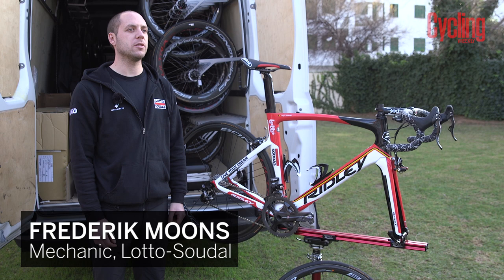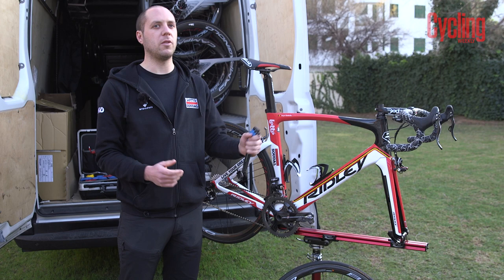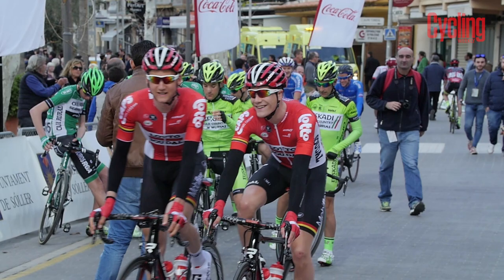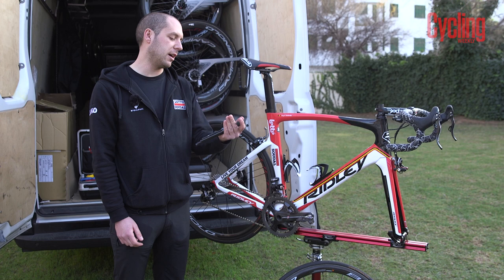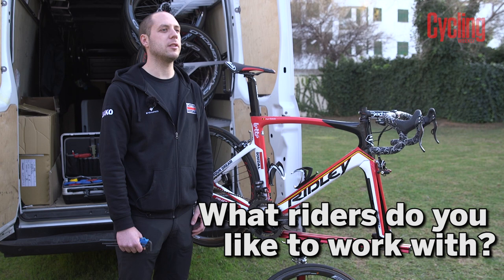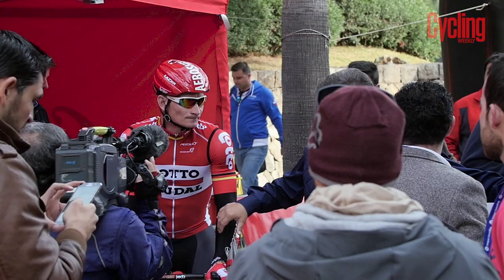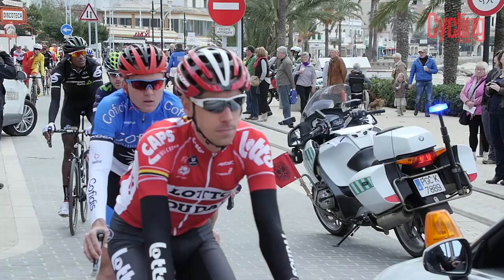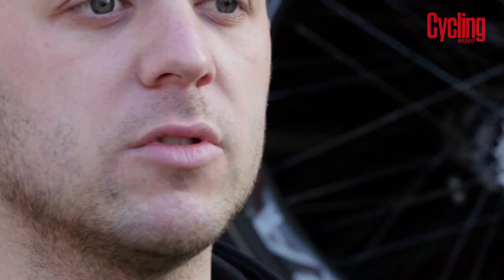Secrets Of the Toolbox - Lotto Soudal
Mechanic Frederick Moons shows us some of his favourite tools.